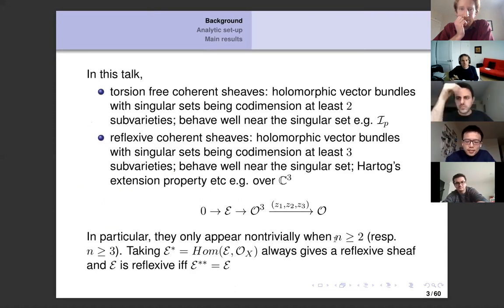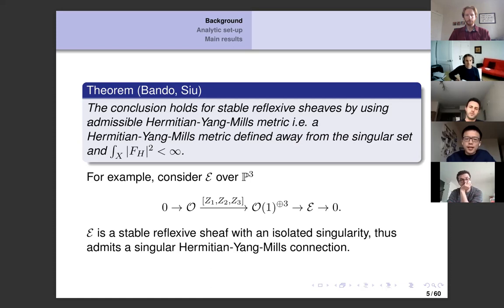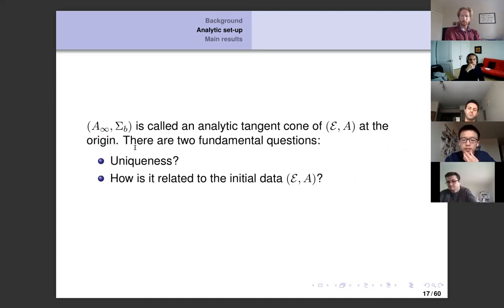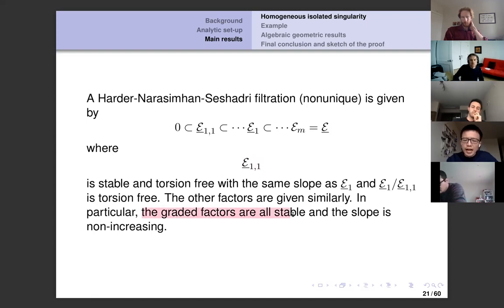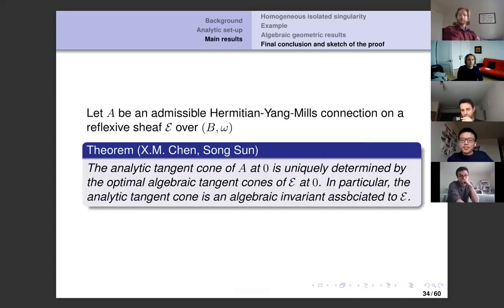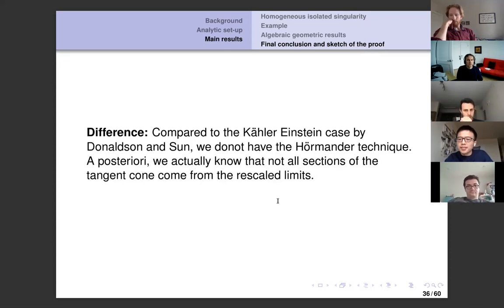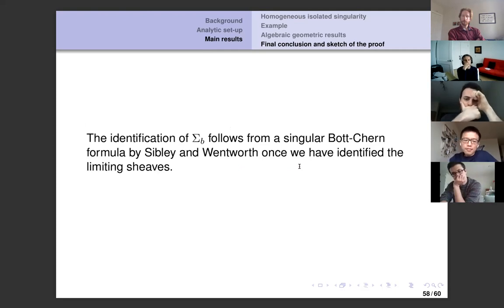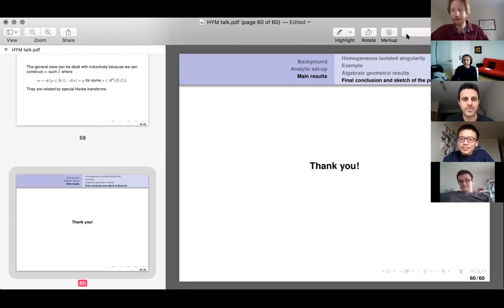IGA: Singularities of Hermitian Yang Mills Connections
After introducing some background about stable bundles and HYM connections, I will explain both the analytic and algebraic sides when studying singularities of HYM connections. It turns out that local algebraic invariants can be extracted to characterize the analytic side. In particular, the analytic tangent cone is an algebraic invariant. (Based on joint works with Song Sun.)